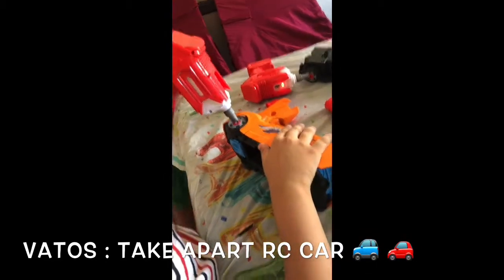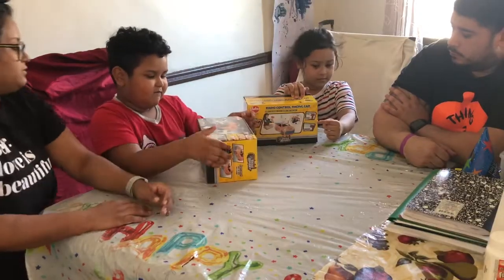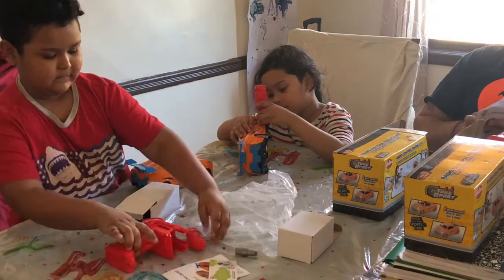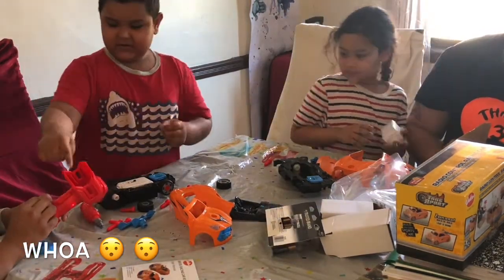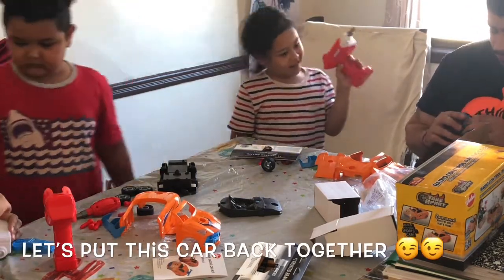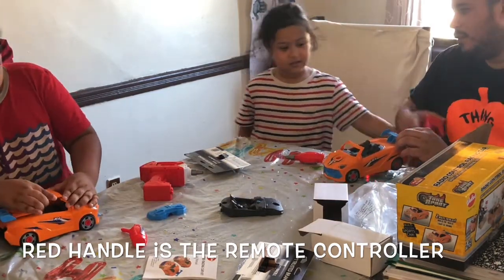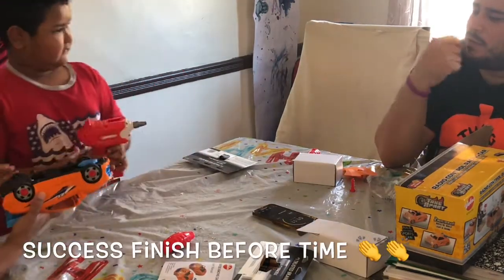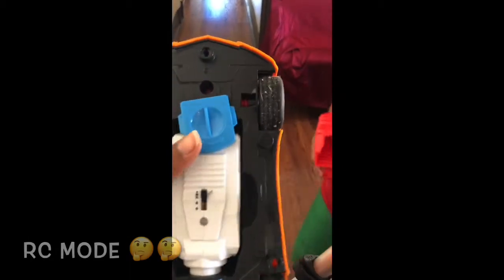VATOS : TAKE APART RC Car - who can take it apart the fastest 🙃🙃 ??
👋👋 Hey Hey J&J PAD Pals !! How’s EVERYONE doing ??

VATOS : TAKE APART RC Racing Car had us all racing to take it apart and put it back together 😄😄 The Drill sounded so real !! We made a friendly challenge to see who could take it apart and put it back together under 5 minutes, then switched it up in teams 🤪🤪 VATOS: Take apart car was new to us all so we let the kids figure it out 👇👇 Let us know what y’all think below 😊😊

Editing : Youtube(beta), imovie app, PicCollage app, photoshop app, & iphone